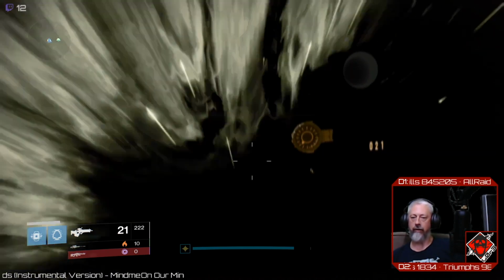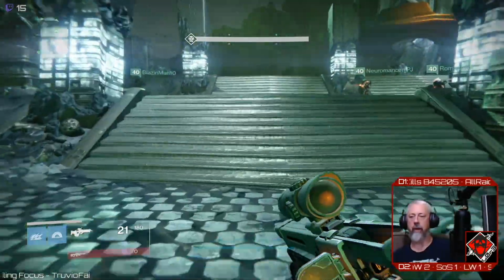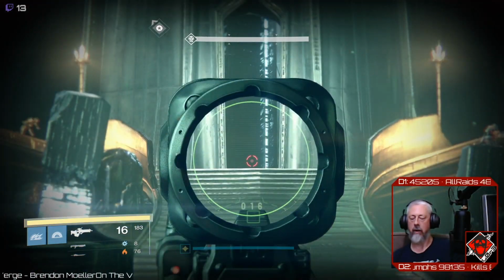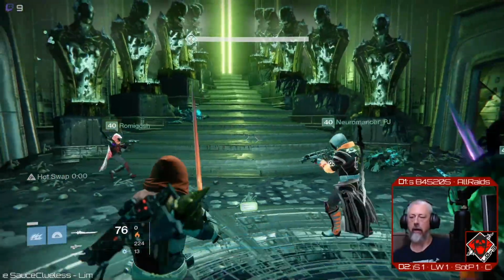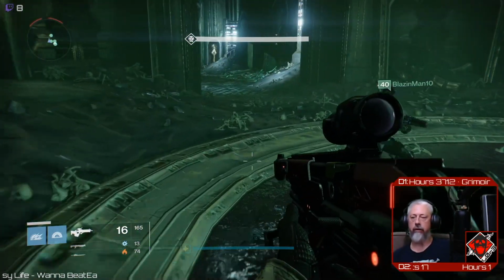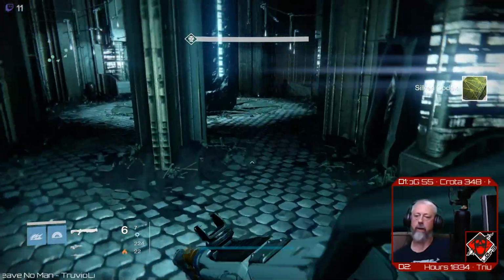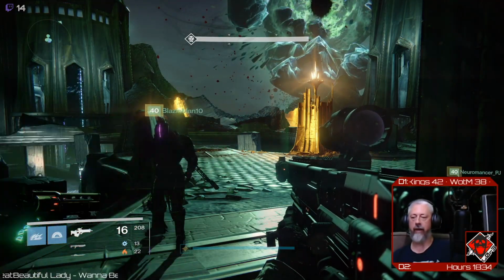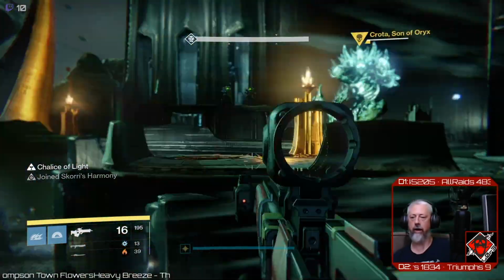2020-08-19 Flawless Raider Group #90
This was the 90th group I have taken though flawless raider in D1.

If you need flawless raider on XB1 or PS4 I run them every Friday at 9 PM PT. Just hop in my Discord to schedule a run.